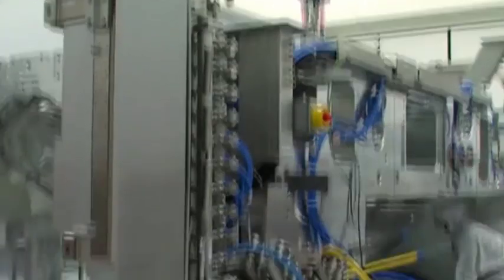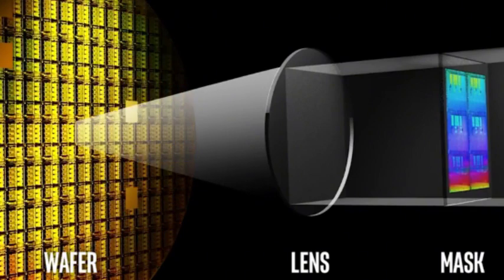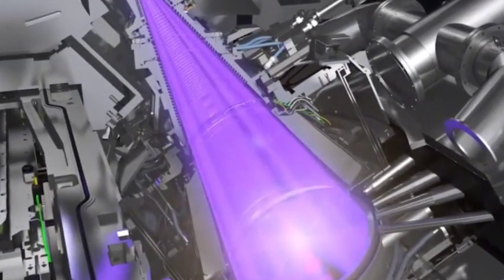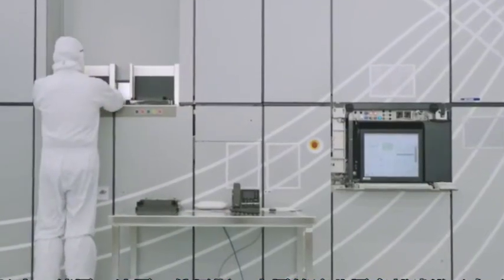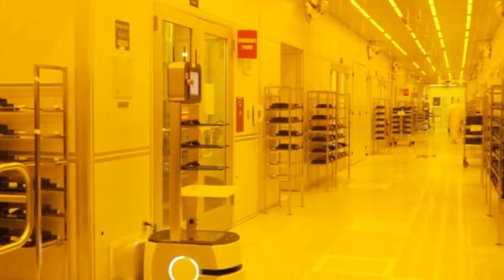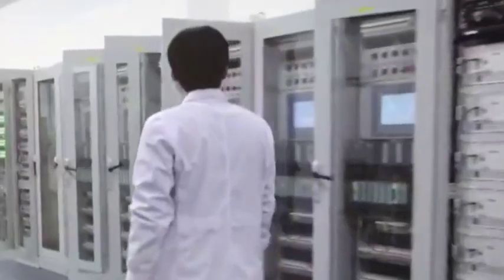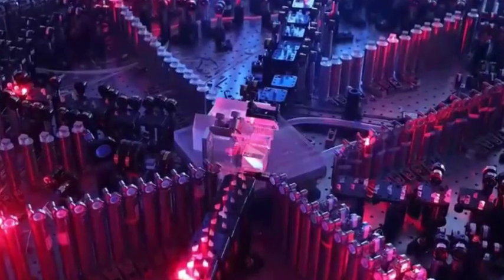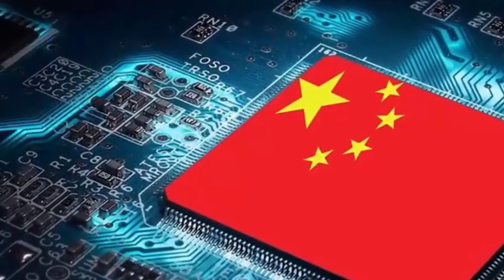China breaks through domestically produced 14nm process photoresist to reduce dependence on Japan.